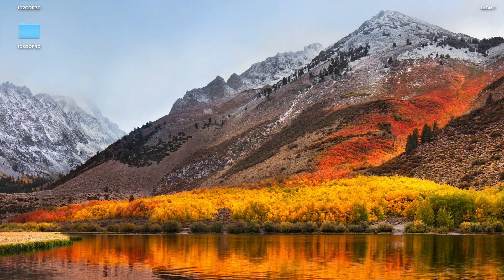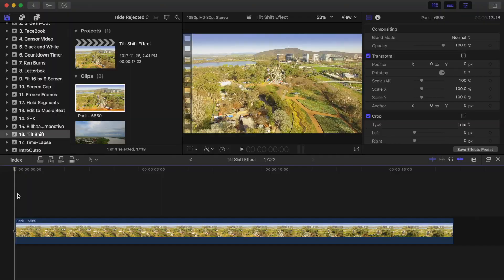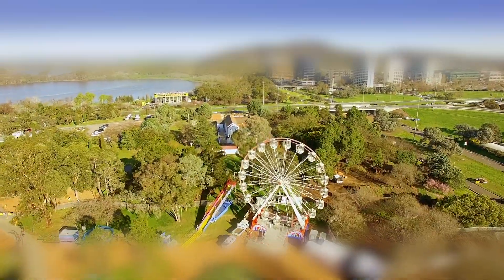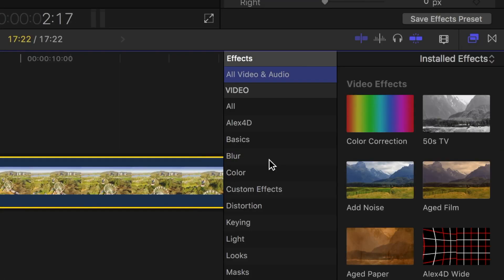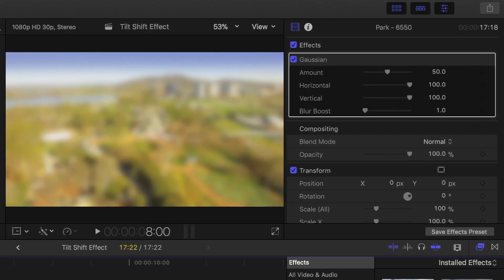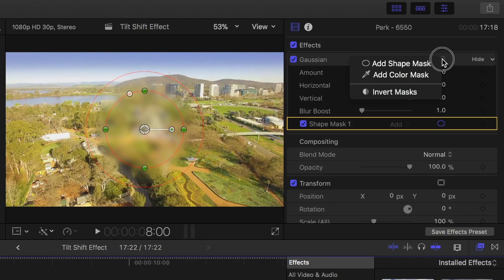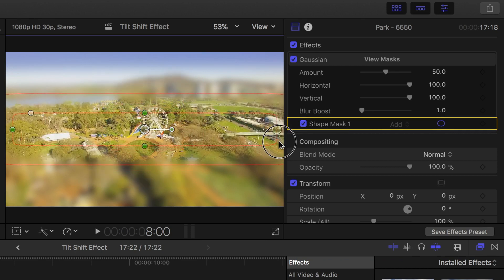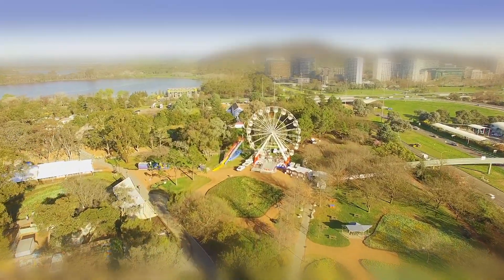Tilt Shift Effect - FCPX Shorts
Tilt Shift Effect - LPT Guy's Final Cut Pro Shorts

Tilt Shift Effect in photography or videography refers to the use of tilt for selective focus, often for simulating a miniature scene. This effect is achieved by using a specialty lens that can cost thousands of dollars. But instead of buying these specialty lenses, we can create our own animated Tilt Shift Effect in Final Cut Pro

This Tilt Shift Effect will work on any type of shot, but its most effective on shots that include people, or objects such as cars, bikes, trains, etc.. For a nice looking tilt shift effect, you need a shot with infinite focus, shot from above, with the camera pointed down around 20 to 30 degrees. Drone shots like the one in the demo video work best.

Applying the Effect

The Tilt Shift Effect can be applied to any shot in three easy steps:

1. Blur out your shot

     - From the Effects Browser, select Gaussian Blur and apply it to your clip

2. Add Shape Mask to your Effect to Imply a Shallow Depth of Field

     - In the Gaussian Blur Box in the inspector, click the Add Mask
       Button and Select Shape Mask

     - Select the Invert Mask Checkbox

     - Resize mask to create horizontal band across the shot

3.   Increase Saturation (Optional)

     - From the Effects Browser add a Color Correction to your shot and
       select the Saturation Tab
     - Increase the overall saturation of your shot
            Models of objects are often painted, and the paint is usually
            more saturated than the real-life object, so this step really helps
            sell the effect.

The implied shallow depth of field tricks our eyes into thinking we are looking at something small, transforming our scene into a miniature, surreal world.

Final Cut Pro Shorts series, a series of one to three minute videos, highlighting Final Cut Pro tips and tricks, simple effects and other features. You may be familiar with some of these, or you may learn something new. Tune in to find out.